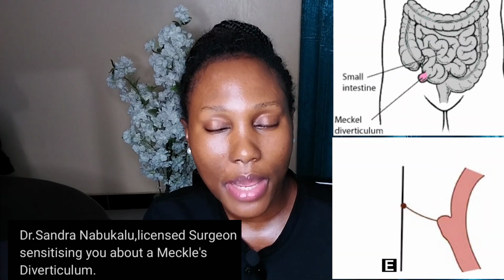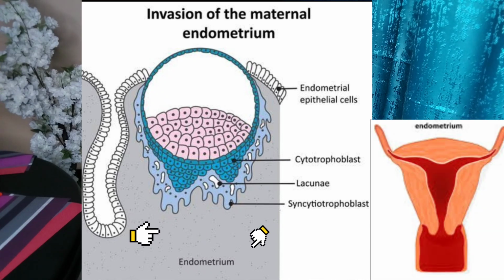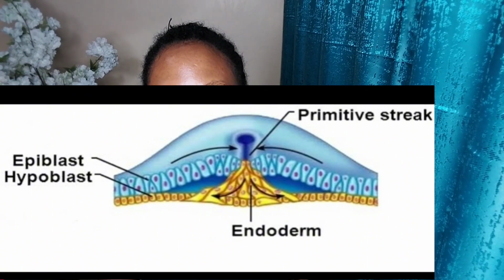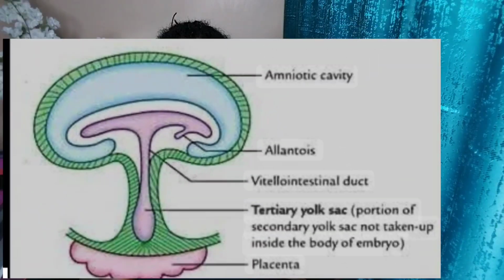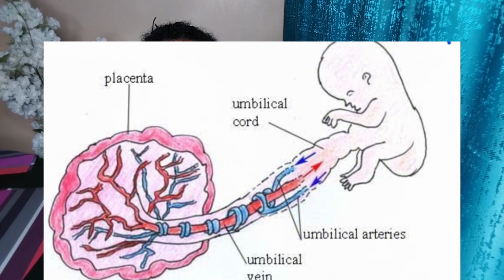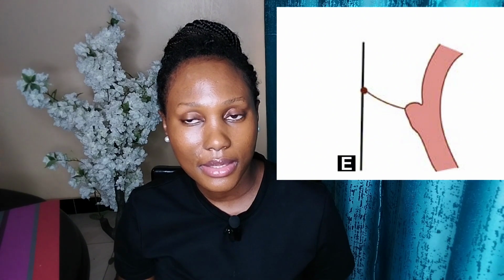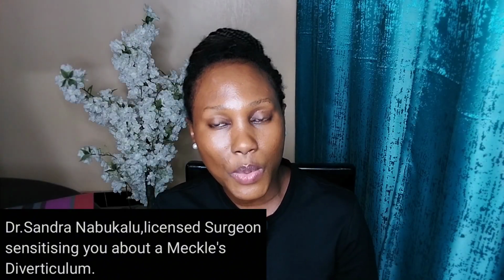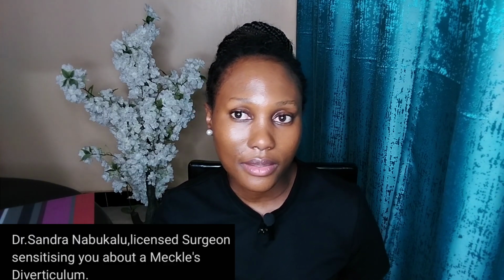Meckle's Diverticulum poses life threatening complications